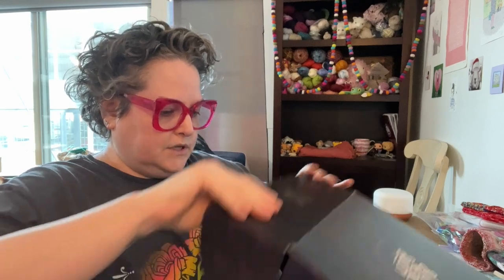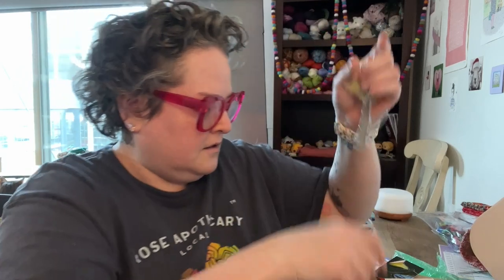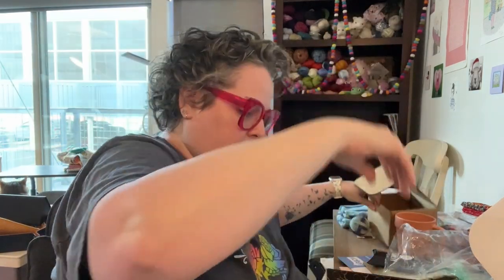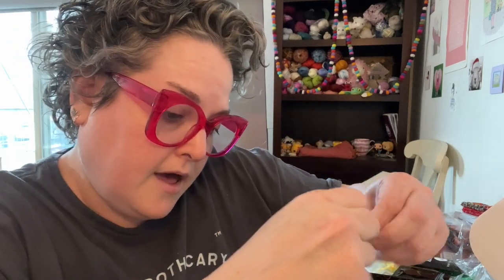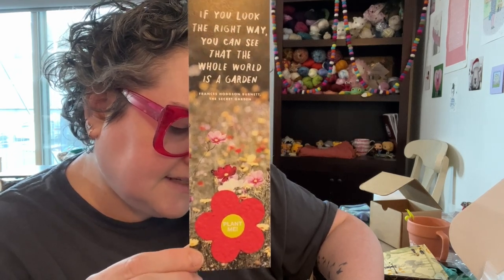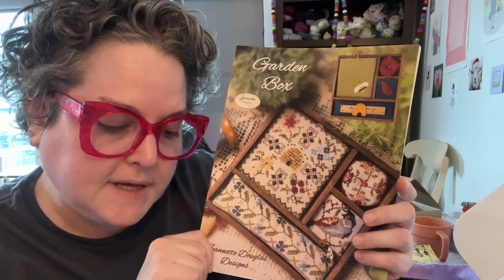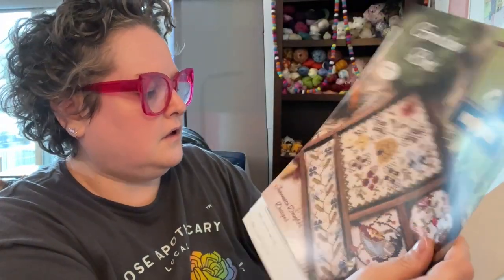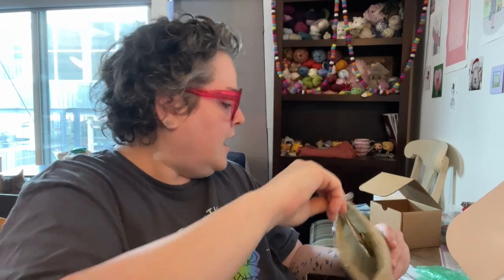GGKCS Podcast / FlossTube ~ The Black Needle Society Garden Life Stitching Unboxing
GGKCS Podcast / FlossTube ~ the multi-generational podcast / FlossTube for fans of all things knitting, cross stitch, & geeky ~*~ Find out more and see this episode's show notes on our

I'm so excited to be a rep for The Black Needle Society
Save 5% on everything in The Black Needle Society Vault with the code JAVAPURL5